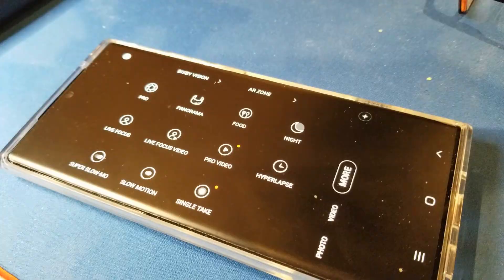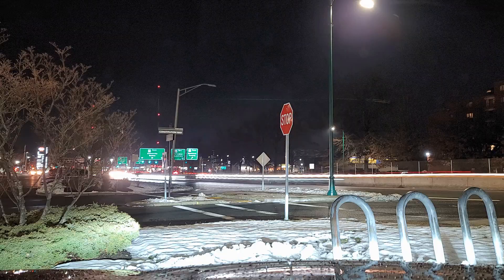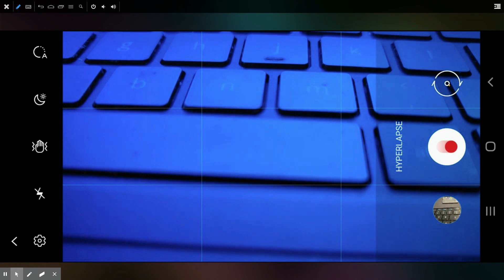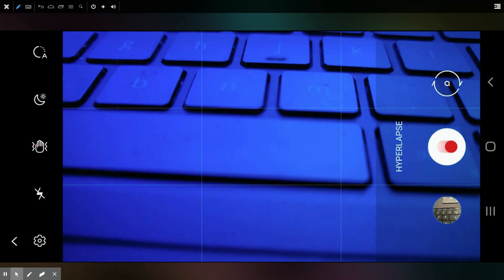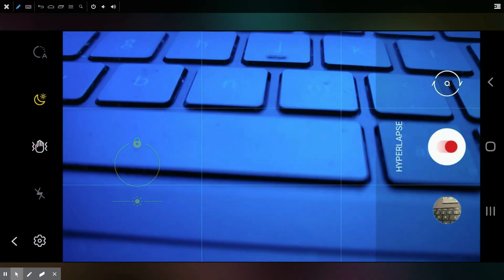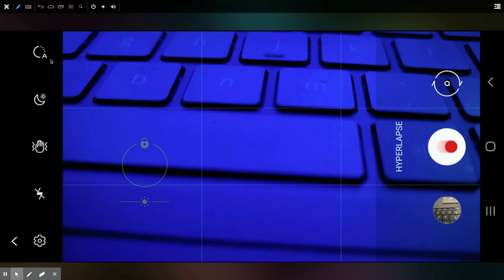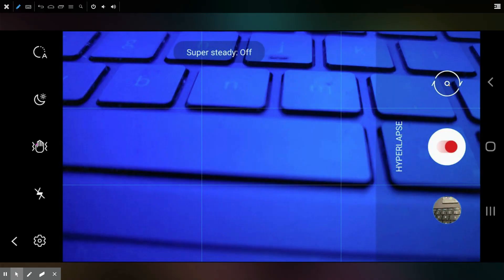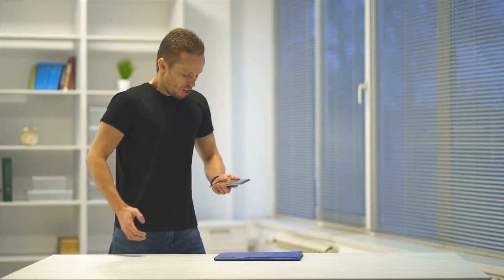How To Make A Hyperlapse Video with Samsung Phone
How To Make A Hyperlapse Video most Samsung phones have a Hyperlapse mode, but most users have never used it.

In this video, I'm going to show you how to use Hyperlapse like a BOSS!

Using my easy-to-use cheat sheet and Checklist; this Hyperlapse tutorial will show you step-by-step how to take perfect videos every time.

0:00 Start
0:51 Difference between Hyperlapse & Timelapse
1:43 Hyperlapse Options
2:01 Gear icon
2:09 Flash icon
2:50 Super steady icon
3:36 Night icon
3:49 Hyperlase Time settings
4:23 Example of Auto mode (Tartu, Estonia)
5:06 Cheat Sheet Example ( Coral Sands Beach, Barbados)
6:04 Turn Timelapse to Hyperlapse
6:47 Hyperlapse Checklist

Suggested Equipment:

Time Lapse Tripod Head

Flexible Tripod
Portable Tripod
Desktop Tripod

Clip-on Ring Light
Led Light Set

Orman Beckles

1 Beacon Street, 15th Floor
Boston, Mass. 02108 USA how to make a hyperlapse on your phone